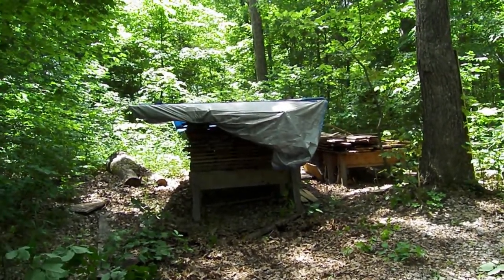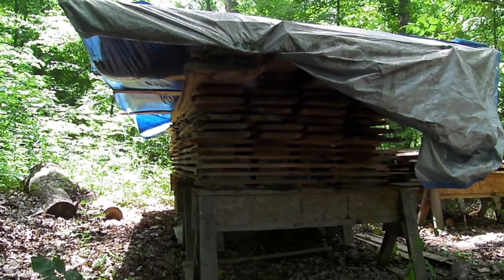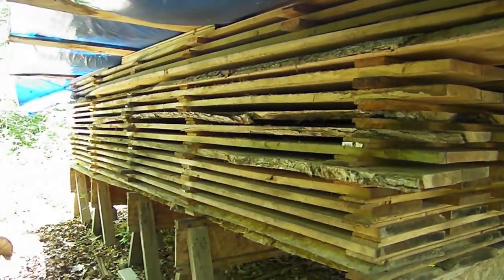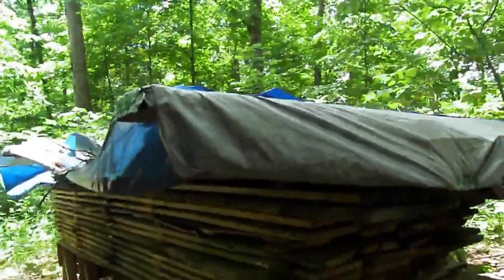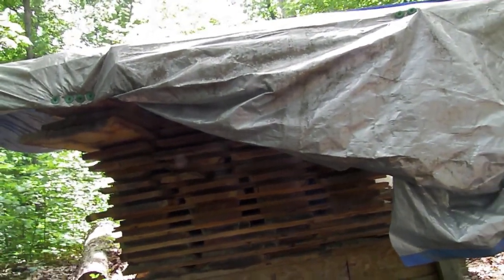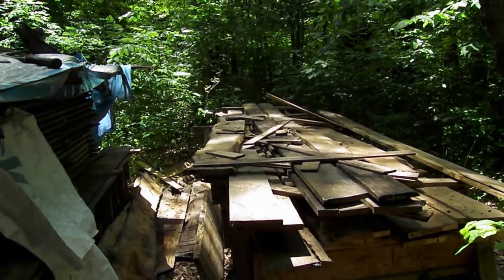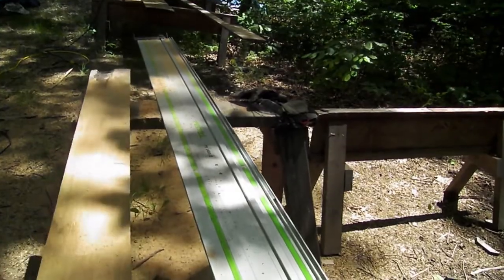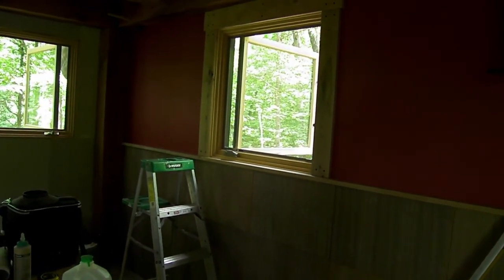How I turned a few white oak trees into interior trim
Part One of my interior trim project.

We milled our own lumber from white oak trees, dried the material, surfaced planed and installed interior window trim and baseboard.

The book I mention is:
The Timber-Frame Home: Design, Construction, Finishing
by: Tedd Benson
Page 204